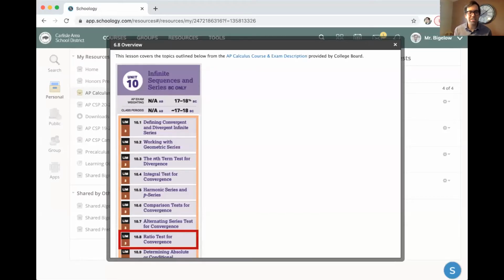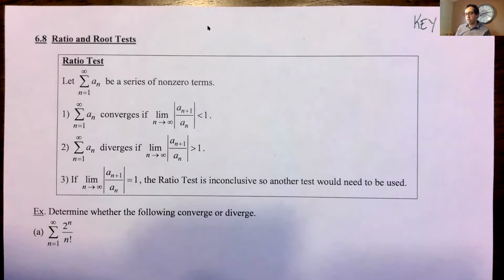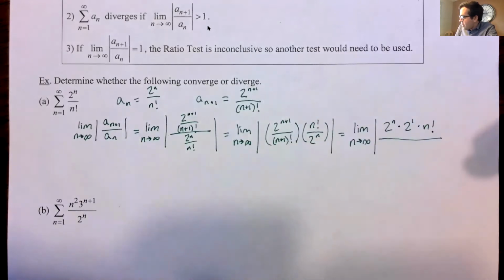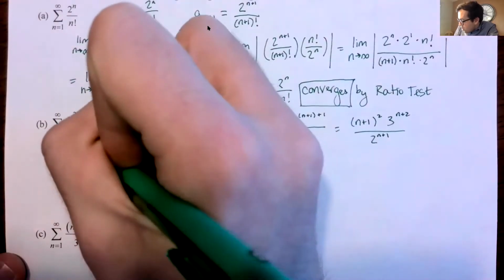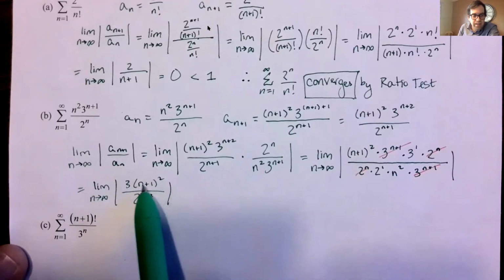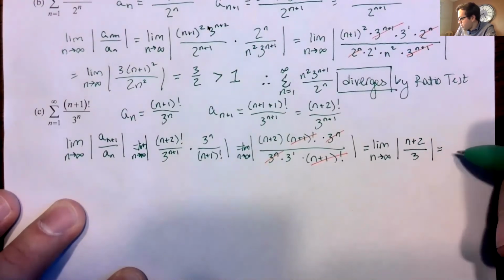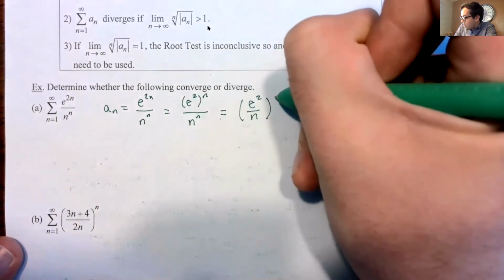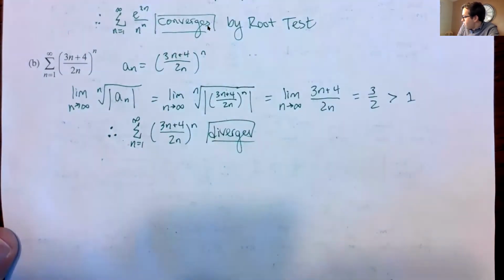AP Calc BC - 6.8 - Ratio & Root Tests